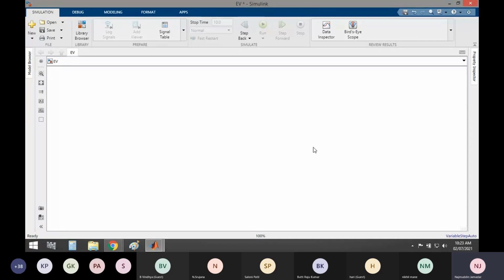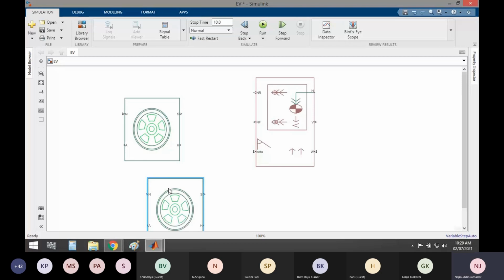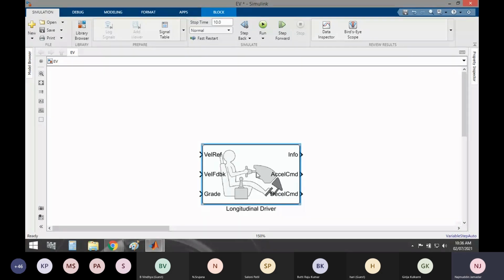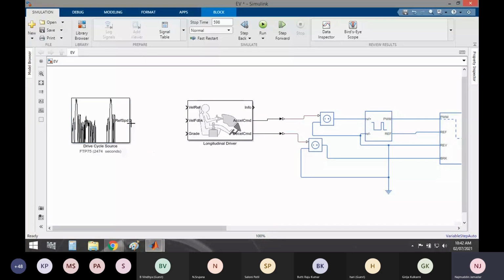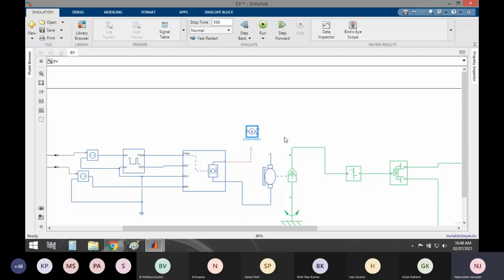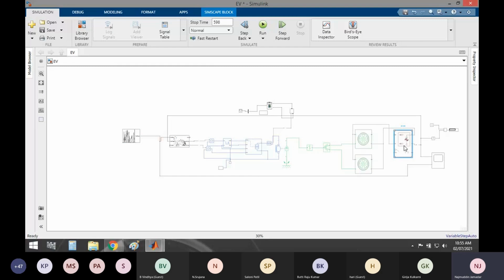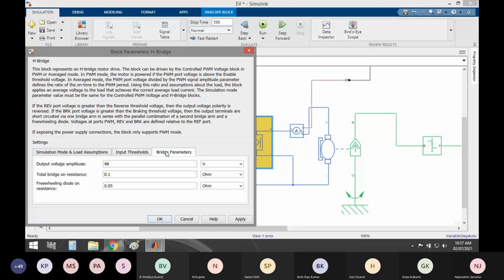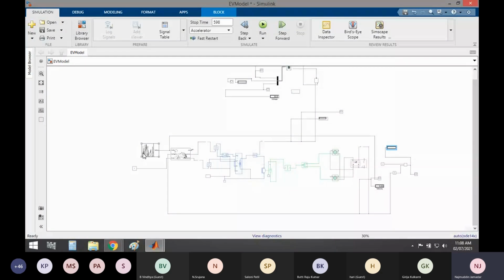Design of EV with Simulink